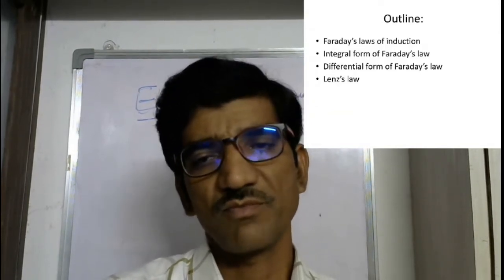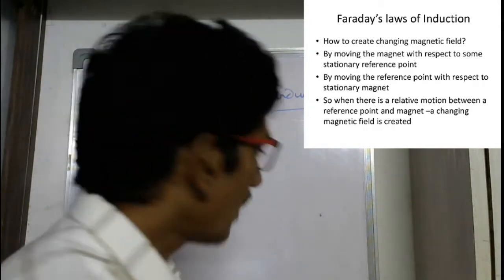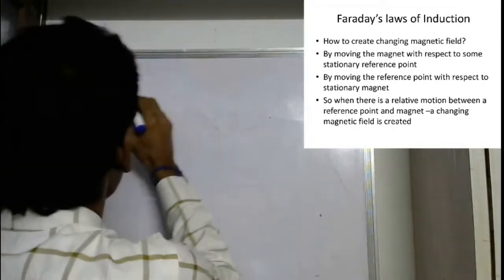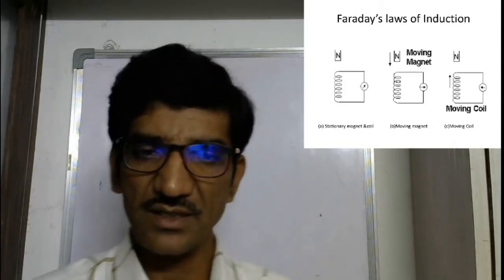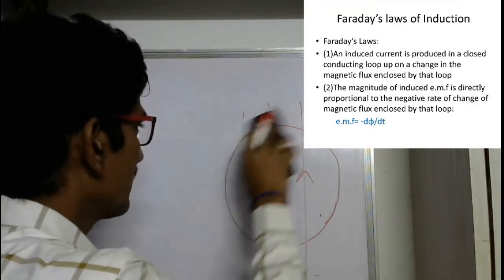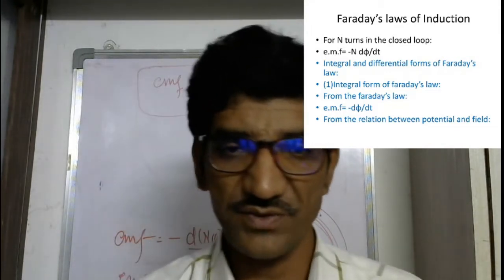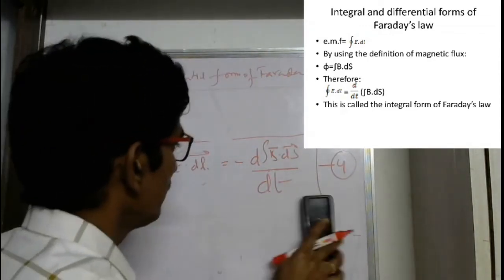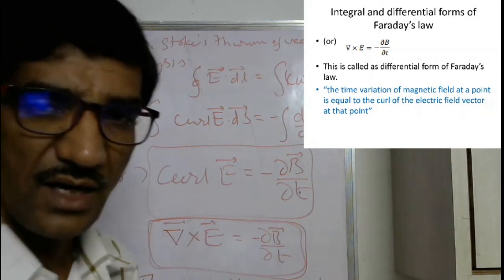Electromagnetic Theory (Electromagnetism) - lecture 18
This lecture covers Faraday's law(s) of electromagnetic induction and integral & differential forms of Faraday's law.